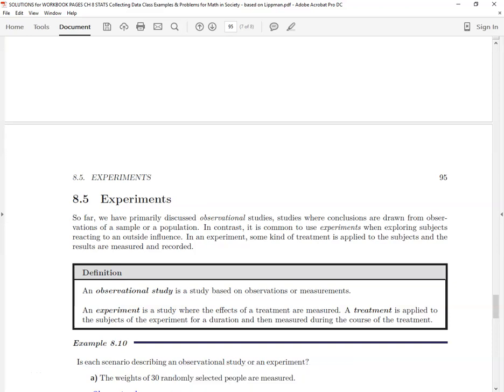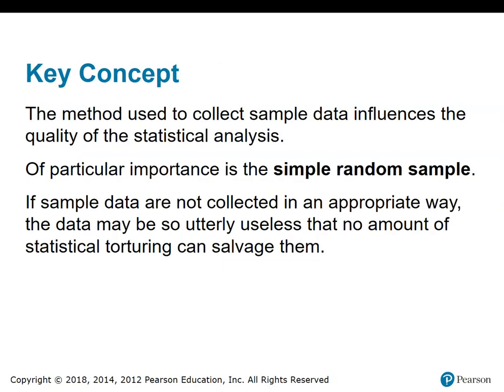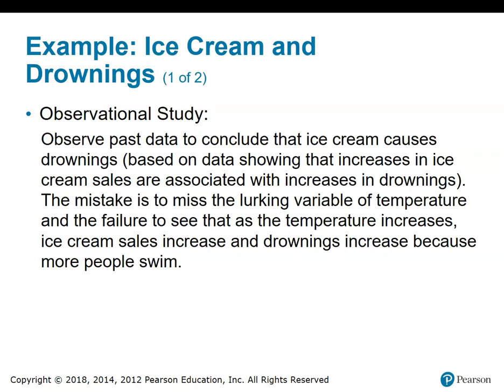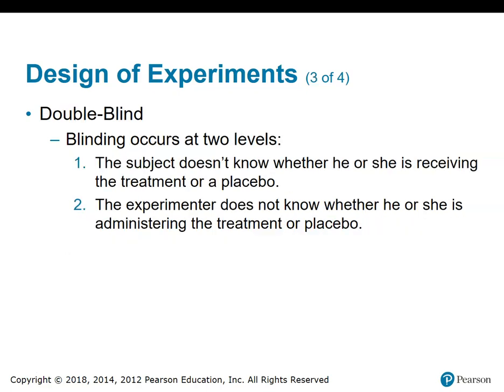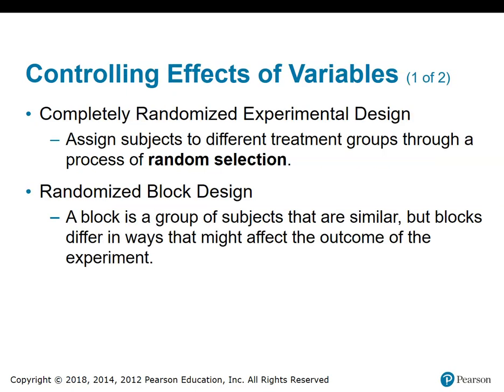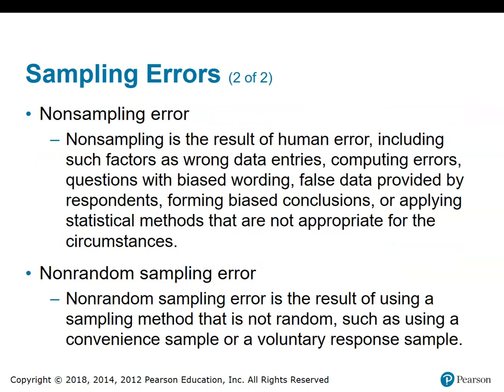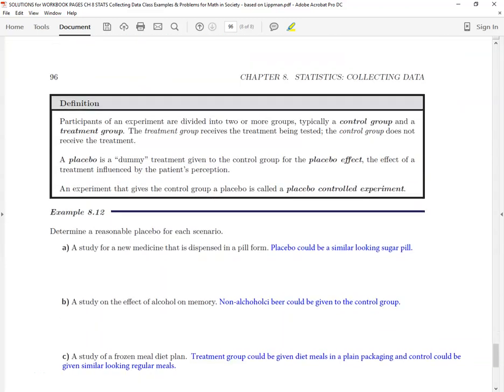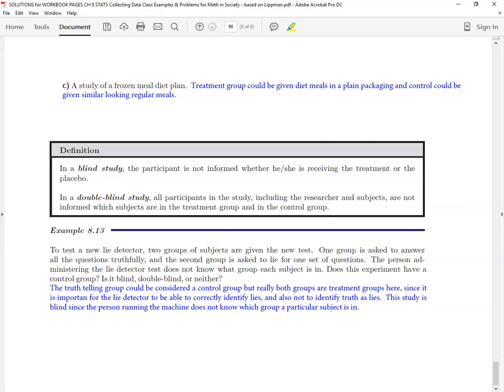STATS Collecting Data part 3